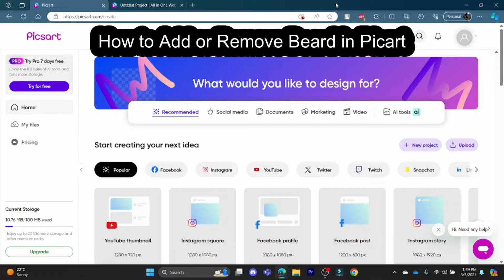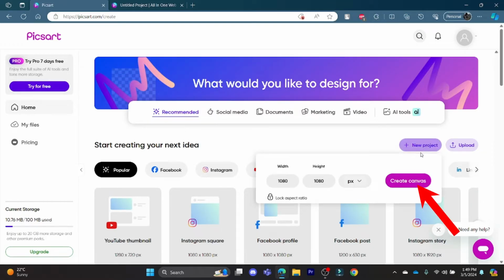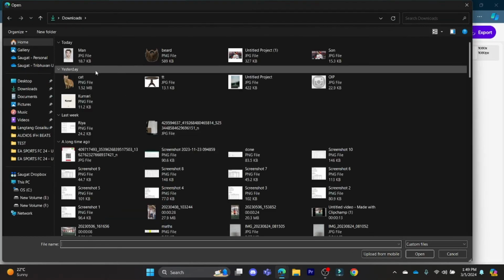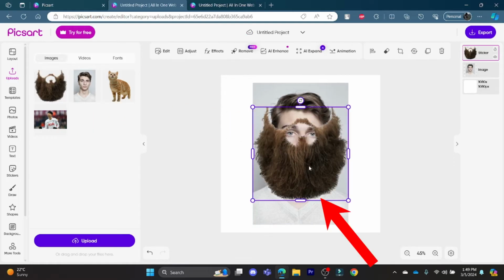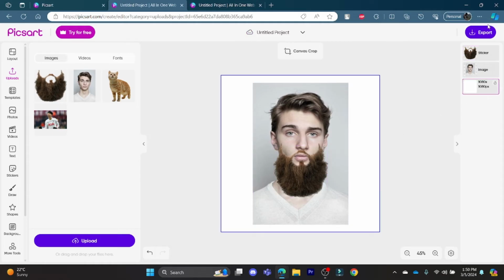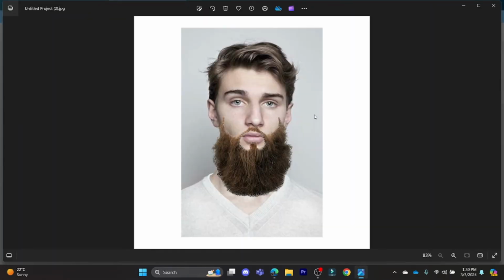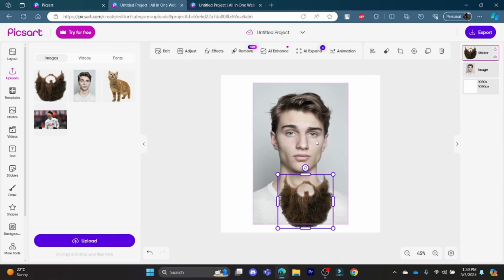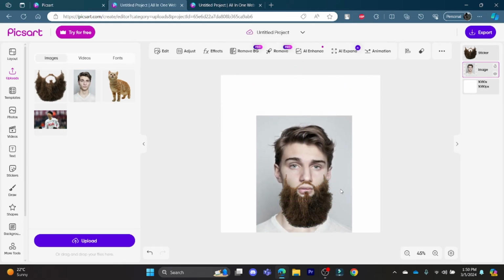How to Add or Remove Beard in Picsart (2024)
Unleash your inner virtual stylist and transform faces in Picsart with the power of beard manipulation! This video equips you with the tools to add a touch of rugged charm or achieve a clean-cut look, all within the Picsart app.We'll also show you how to seamlessly remove existing facial hair in your photos. By the end of this video, you'll be a beard-wielding Picsart pro! So, ditch the limitations and embrace the power to add or remove facial hair with ease!